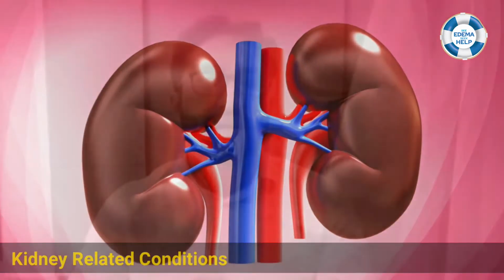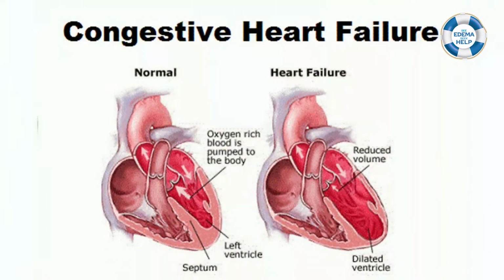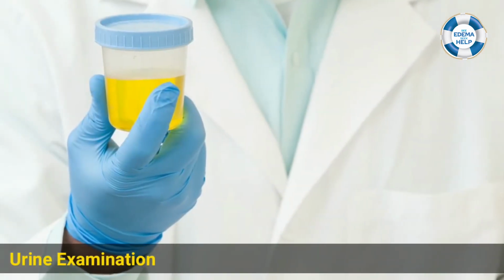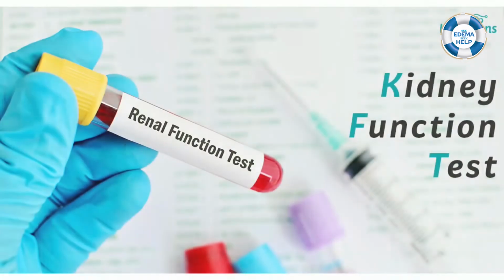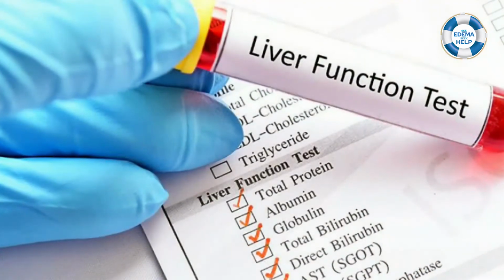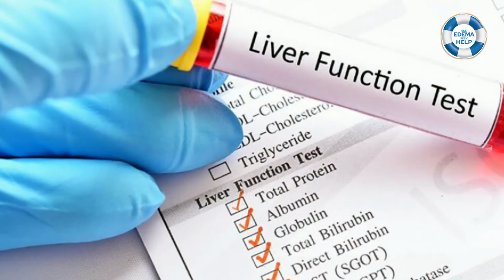Know About Pedal Edema: Causes, Symptoms & Treatment By Consultant Nephrologist Dr. E. Ravi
See Edema Seek Help with Consultant Nephrologist Dr. E. Ravi